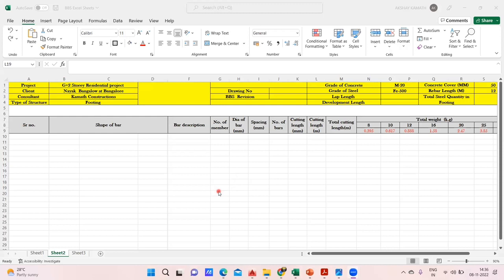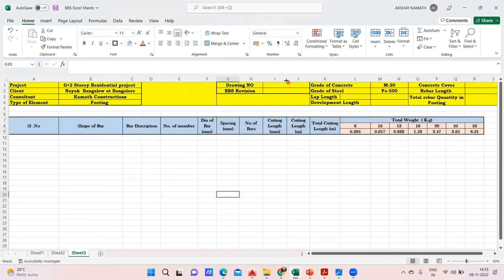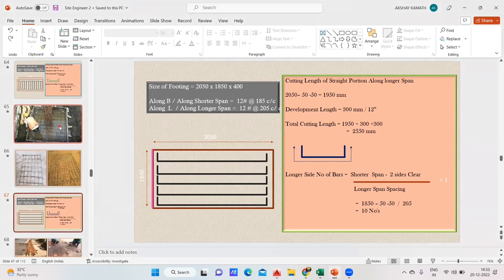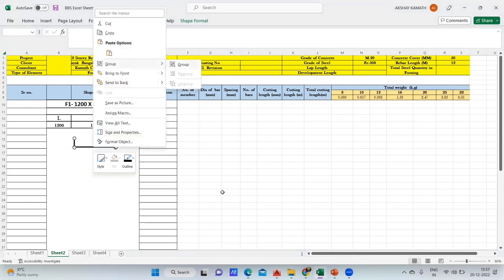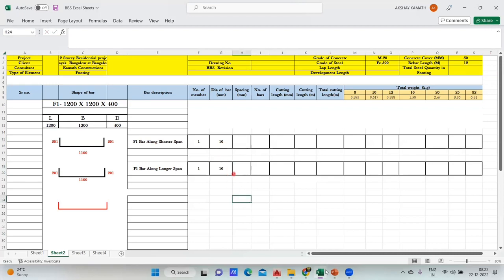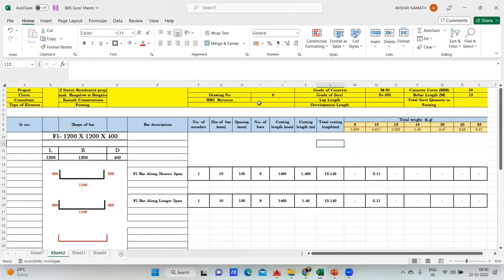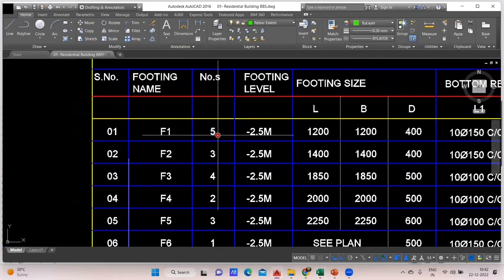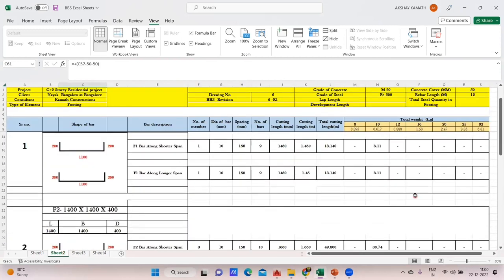Basic Bar Bending Schedule Part-1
CHAPTERS:-

00:00:00 BBS Excel Sheet Preparation

00:19:05 Footing BBS Manual

00:42:33 Preparation of Footing BBS Excel Sheet

01:07:36 Preparation of Footing BBS Part 2

01:31:42 Complete BBS OF Isolated Footing